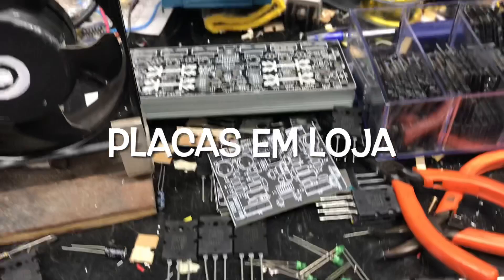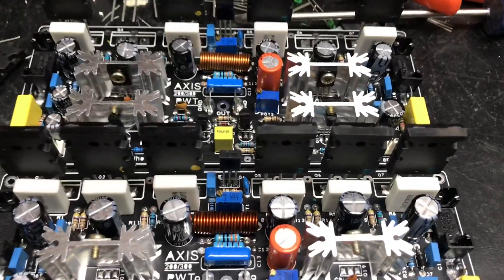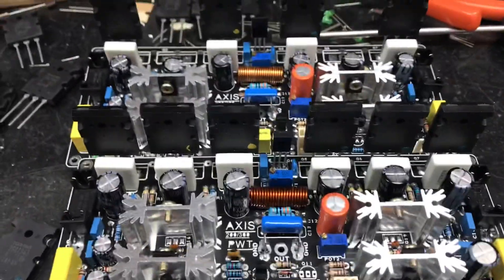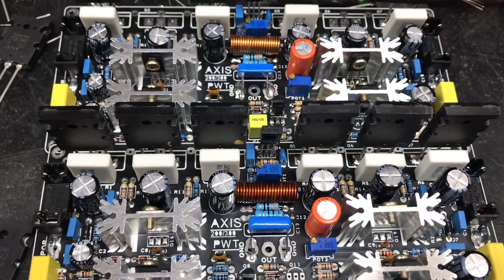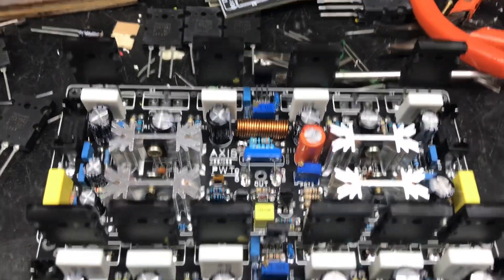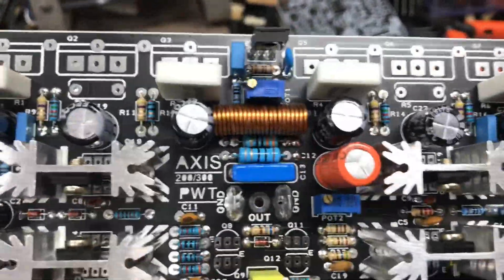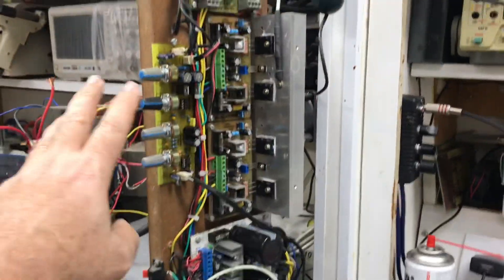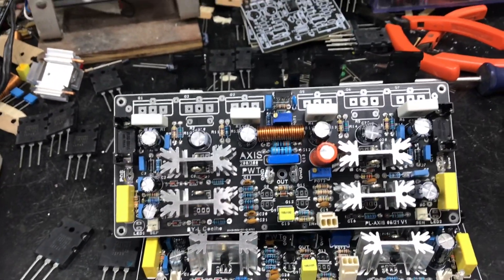PLACAS DO AXIS-200/300 JÁ ESTÃO EM DISPONÍVEIS EM NOSSA LOJA.